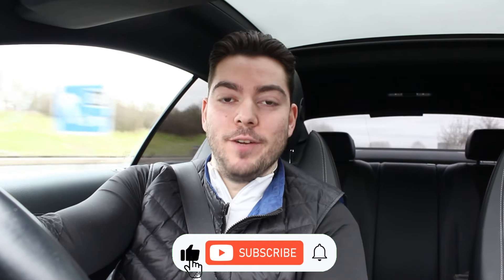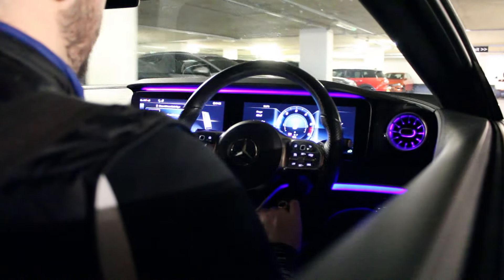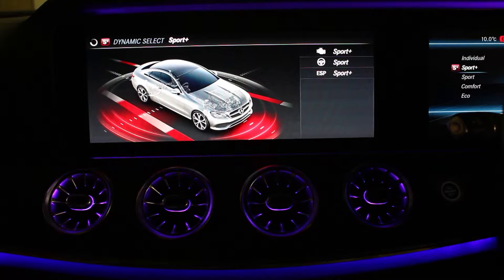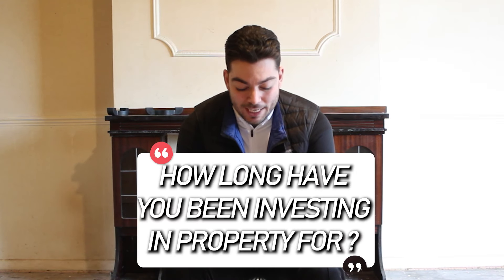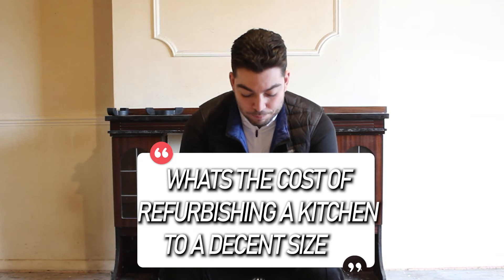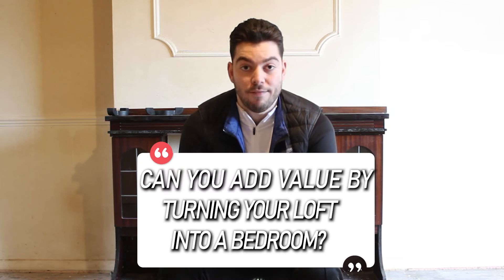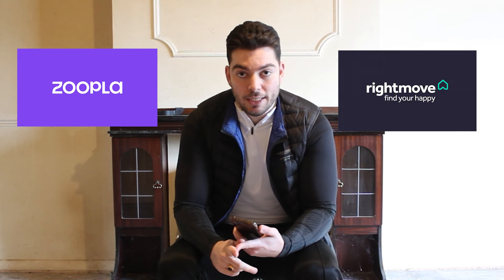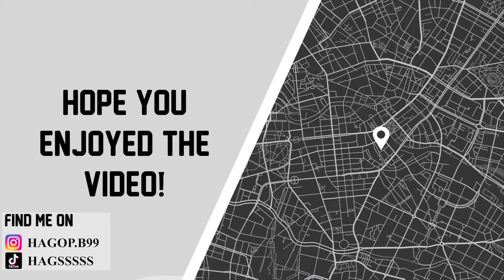MY NEW CAR From Property Investing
A video I wouldn't do very often but something different to the usual property investing content. Taking you round my new purchase and a bit about my car history but also tying in the property aspect with a small Q&A later on in the video so I hope you enjoy!!